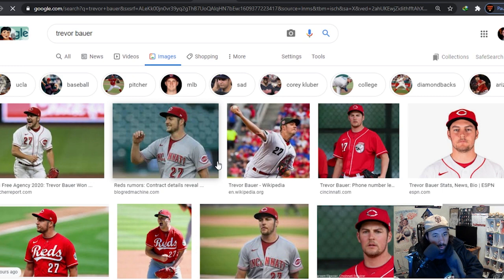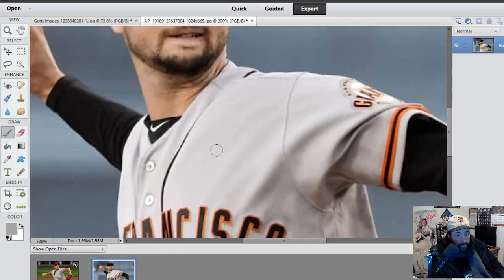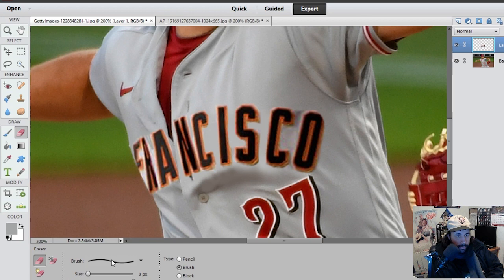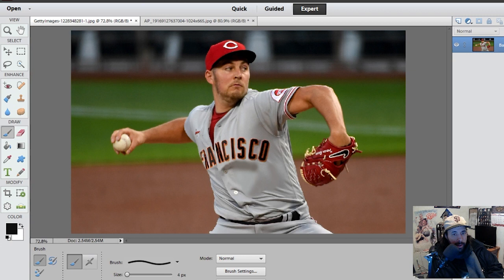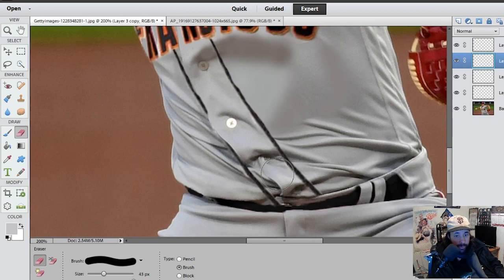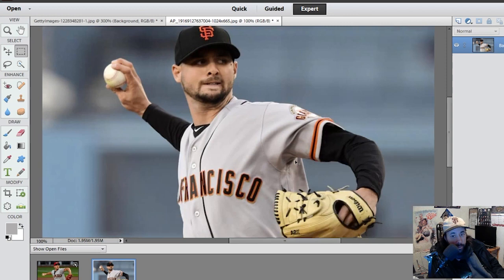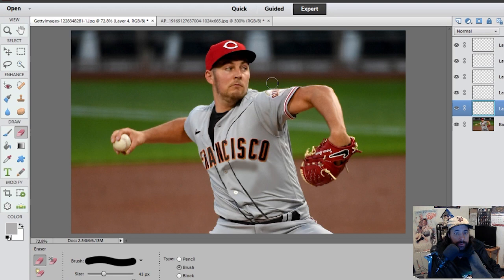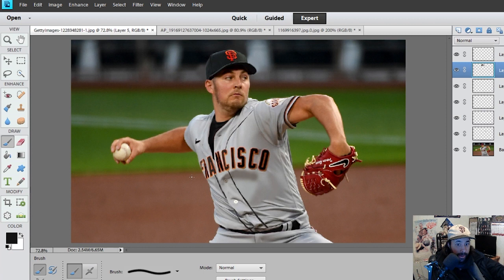TREVOR BAUER Full Jersey Swap Photoshop Tutorial - REDS to GIANTS (Photoshop Elements)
This is my tutorial on doing an MLB jersey swap photoshop - in this example I am putting Trevor Bauer in a San Francisco Giants uniform.  I am using Photoshop Elements 11 for this jersey swap tutorial.  I hope you enjoy this Adobe Photoshop Jersey Swap.

Humm Baby Baseball is an all baseball channel that talks baseball in general but also has a focus on the San Francisco Giants.